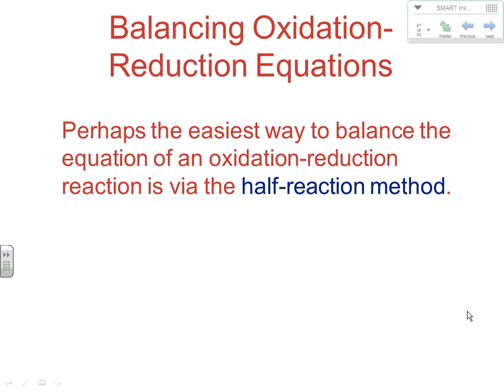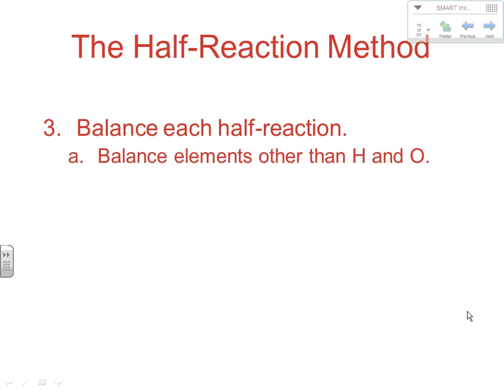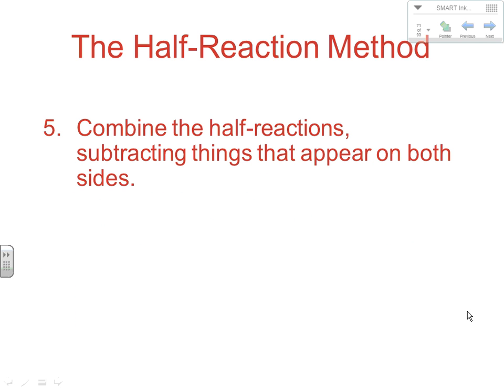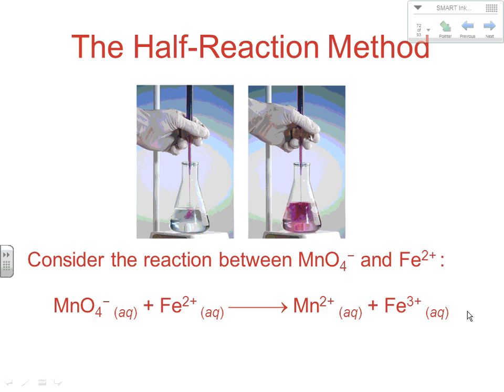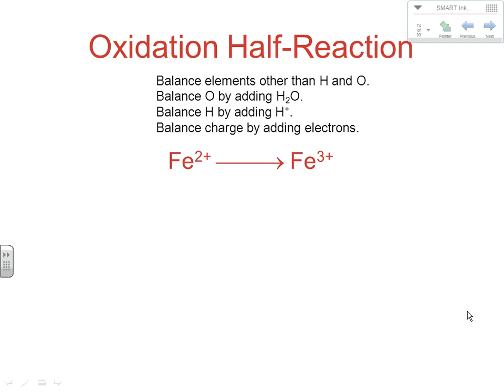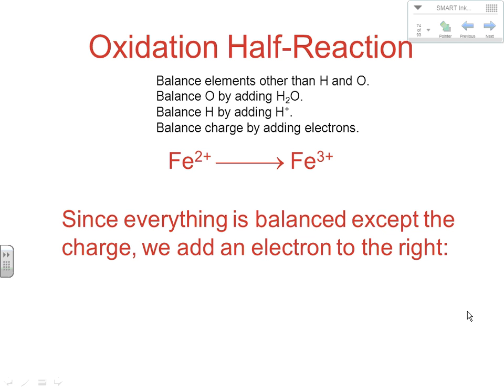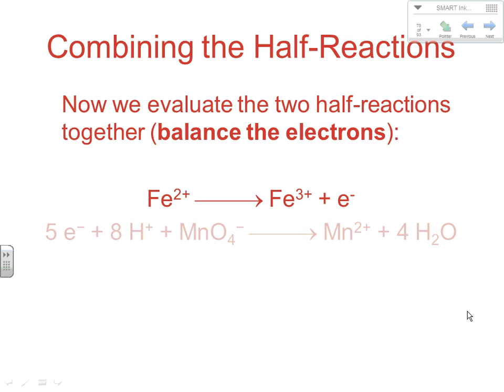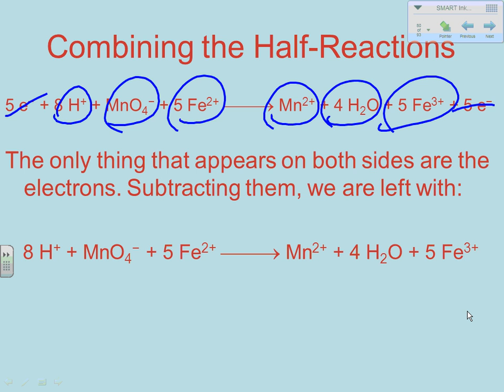BBrown AP Chapter 20.2 Redox Notes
Balancing oxidation-reduction reactions using the half-reaction method